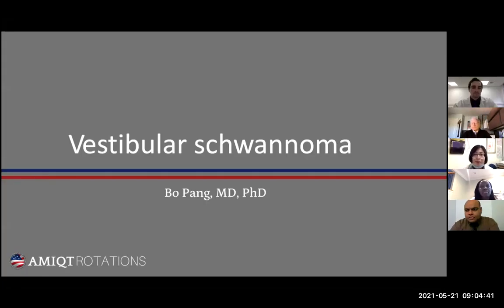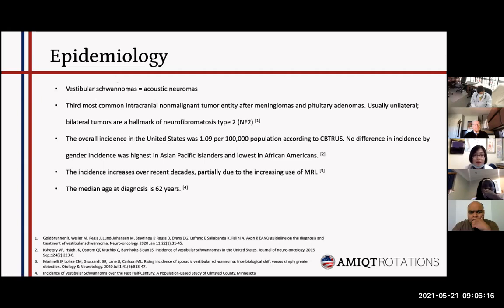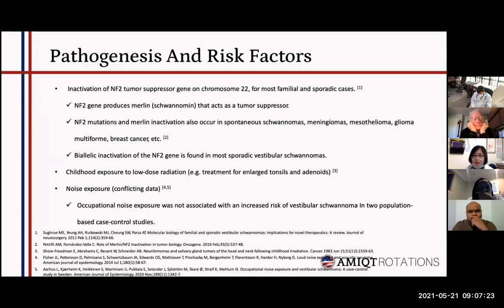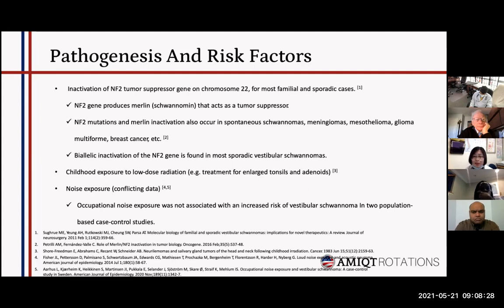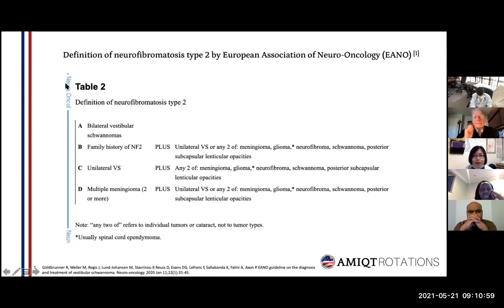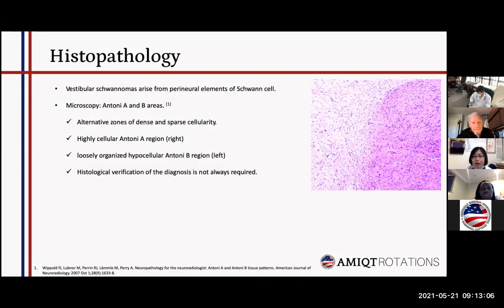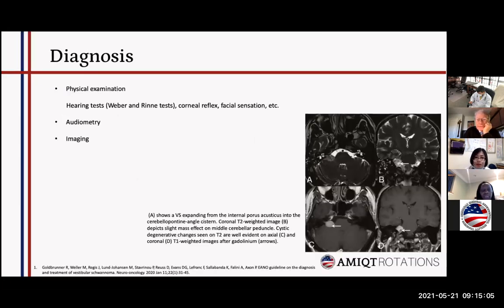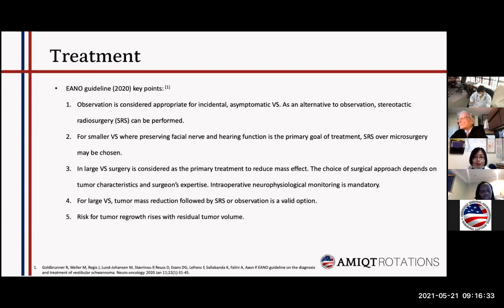Dr Bo Pang Vestibular Schwannoma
Dr Pang presented a patient seen during her neurology rotation with AMIQT -  American Medical International Quality Training in Washington DC. This presentation has an excellent review of  vestibular schwannomas